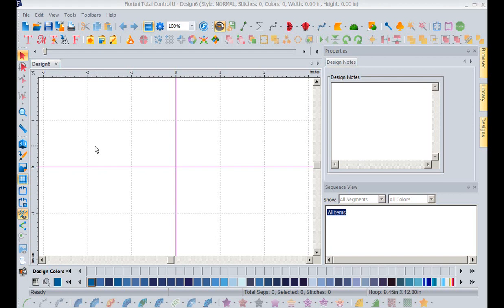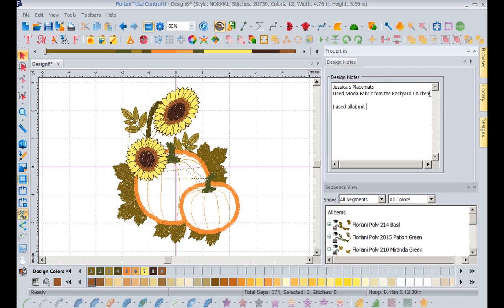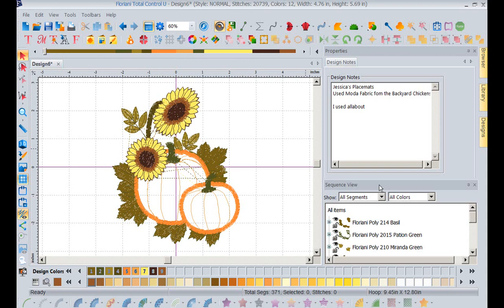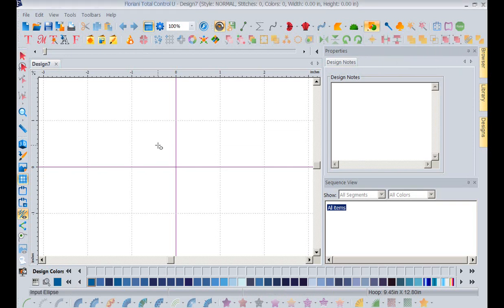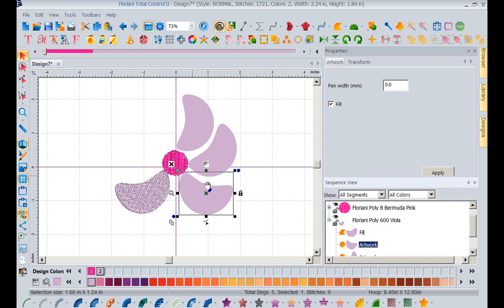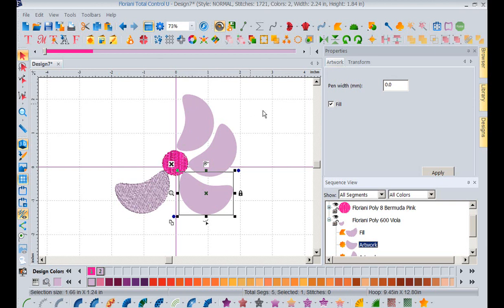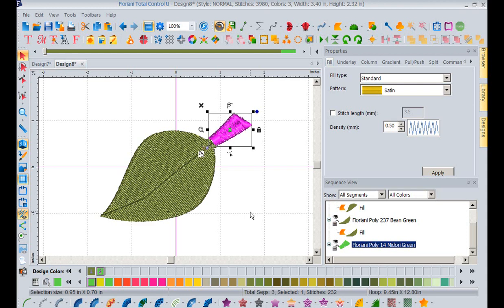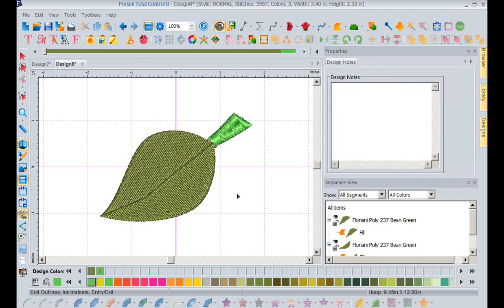Notes and Angle Lines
Kathi Quinn’s video this week is inspired by questions she received on Facebook about how do you use the Notes in FTC-U? She walks you through the notating of specific designs with other information you need (intended projects, types of fabrics, etc) and will be included in your printing for that design. Kathi also address the benefits of using angle lines, manipulating shape fills to better simulate your desired design images. Watch as she walks you through an example with flower petals by diverting the fill lines to bring more realism (or discord, it that’s your thing) to a finished designs.